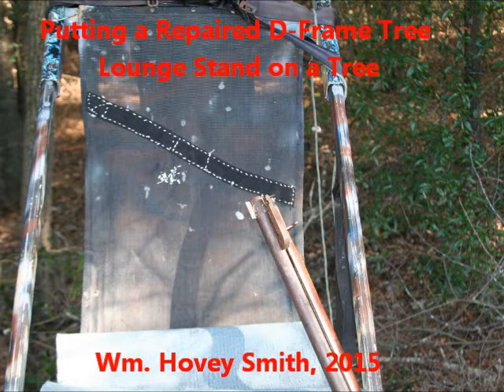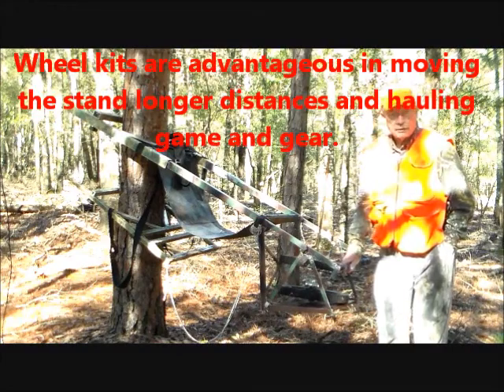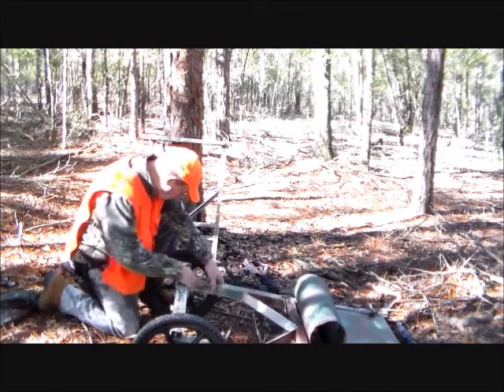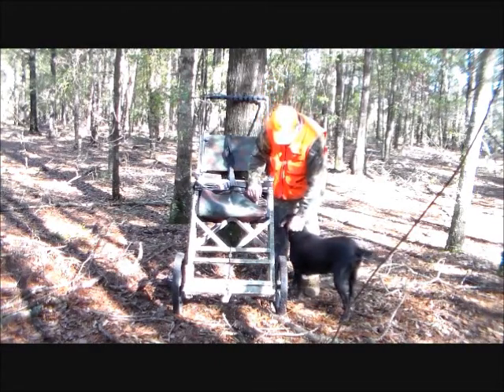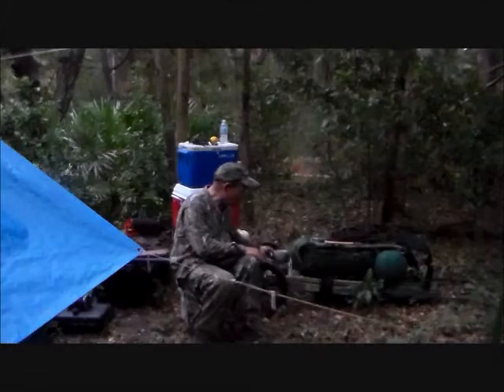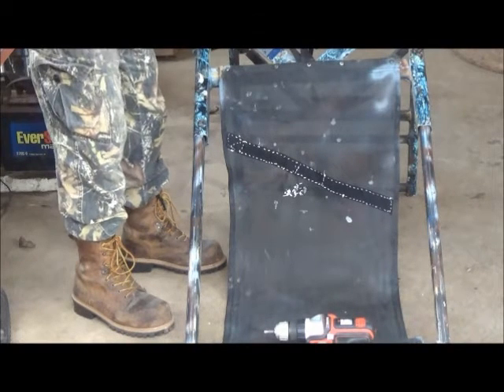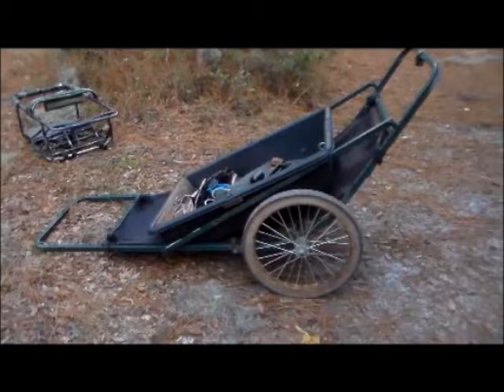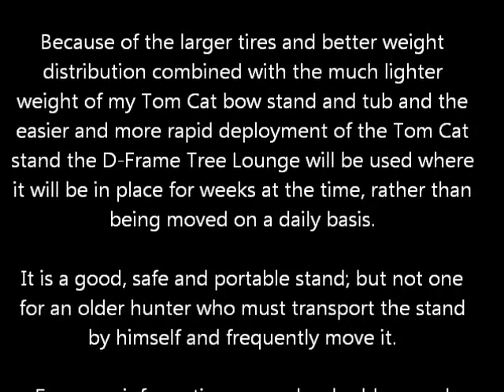Putting a Repaired D Frame Tree Lounge Stand on a Tree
I review my experiences with standard Tree Lounge stands and test the lighter D-frame version.